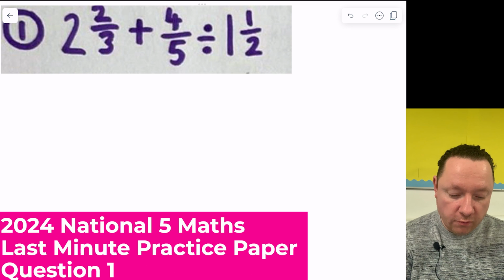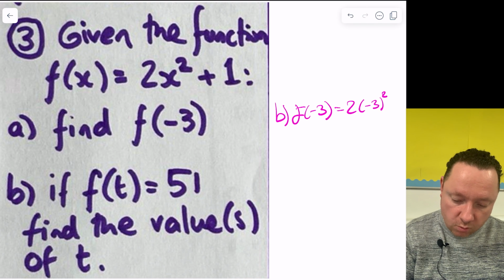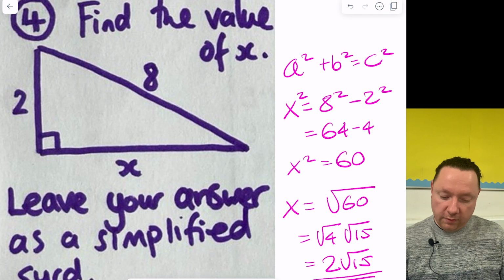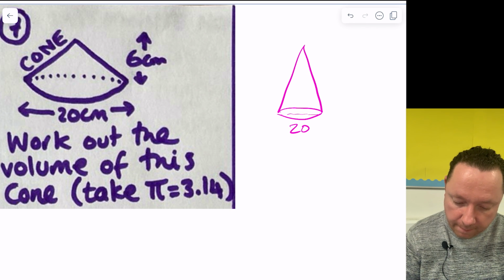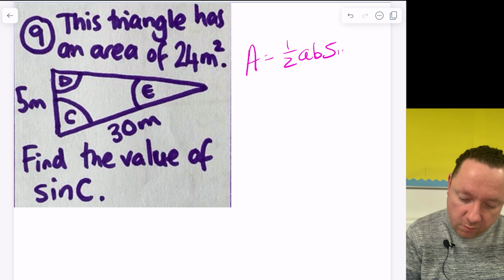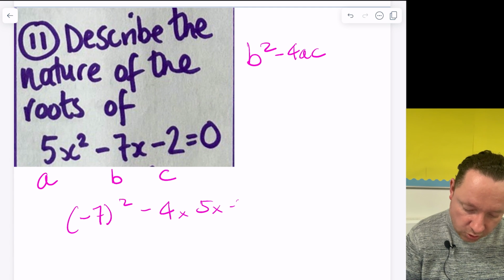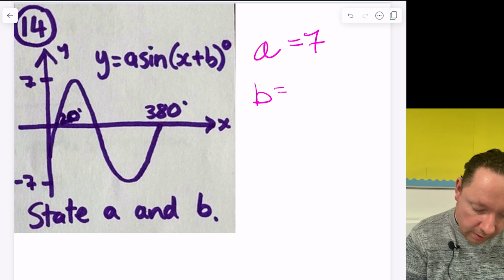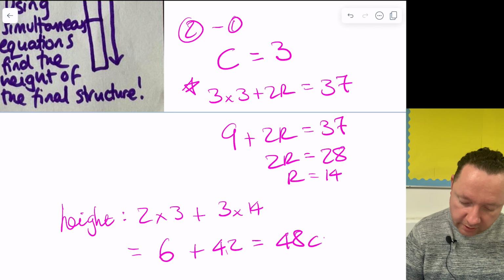National 5 Maths 2024 Exam | Last Minute Revision Paper 1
National 5 Maths 2024 Exam Last Minute Revision Paper 1 goes through a mock national 5 maths 2024 exam paper. This last minute national 5 maths 2024 exam paper was made by fellow teacher Chris Smith MBE - @chrissmithmaths . Remember to sign up to Chris Smith's Maths Newsletter!

0:00 - Introduction To Last Minute 2024 National 5 Exam
1:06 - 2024 National 5 Maths Last Minute Paper 1 Question 1
2:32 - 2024 National 5 Maths Last Minute Paper 1 Question 2
3:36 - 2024 National 5 Maths Last Minute Paper 1 Question 3
5:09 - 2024 National 5 Maths Last Minute Paper 1 Question 4
6:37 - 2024 National 5 Maths Last Minute Paper 1 Question 5
7:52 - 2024 National 5 Maths Last Minute Paper 1 Question 6
9:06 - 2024 National 5 Maths Last Minute Paper 1 Question 7
10:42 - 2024 National 5 Maths Last Minute Paper 1 Question 8
11:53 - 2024 National 5 Maths Last Minute Paper 1 Question 9
13:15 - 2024 National 5 Maths Last Minute Paper 1 Question 10
14:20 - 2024 National 5 Maths Last Minute Paper 1 Question 11
15:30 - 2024 National 5 Maths Last Minute Paper 1 Question 12
16:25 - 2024 National 5 Maths Last Minute Paper 1 Question 13
17:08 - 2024 National 5 Maths Last Minute Paper 1 Question 14
17:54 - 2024 National 5 Maths Last Minute Paper 1 Question 15